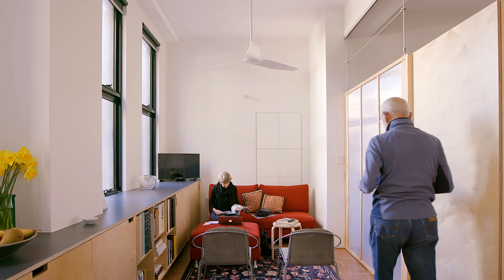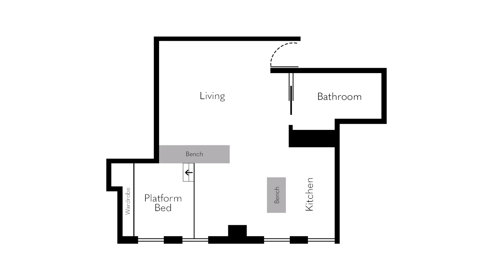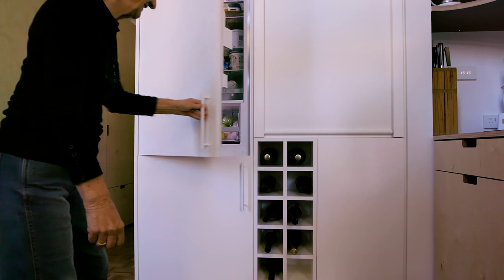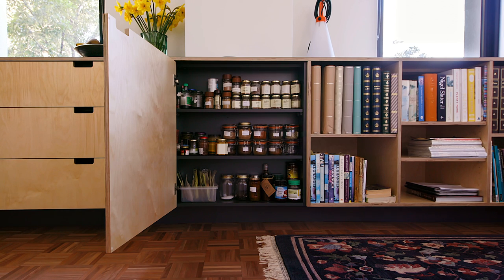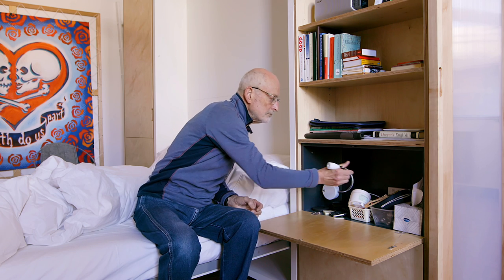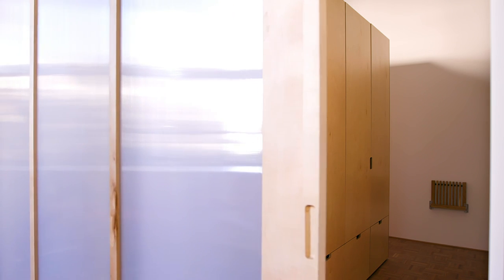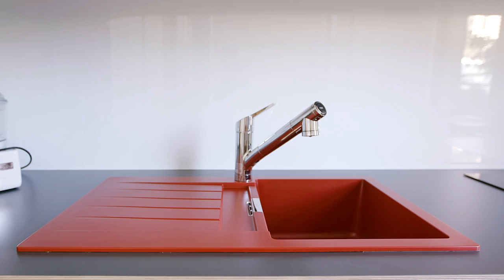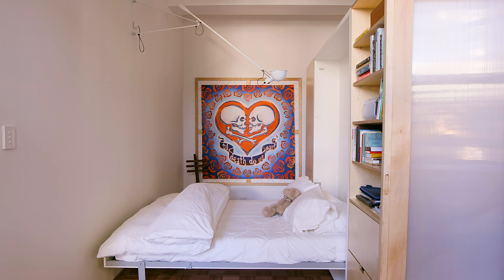NEVER TOO SMALL Sydney Small Apartment for Downsizers - 38sqm/410sqft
For this significant downsize, designer Nick Gurney worked closely with his clients to design a unique 38m2 small apartment in Sydney that favours accessibility, functionality and storage. A lengthy side by side hallway storage unit and kitchen joinery that extends to a 7m long credenza, expand the utility and storage of the space, whilst demarcated zones that can easily be transformed, ensure that each occupant has the opportunity for privacy and solitude.

Creator: Colin Chee
Director: Colin Chee
Producer: Lindsay Barnard
Camera: Colin Chee
Editor: Louise Mullins